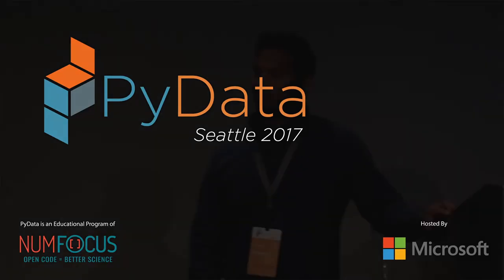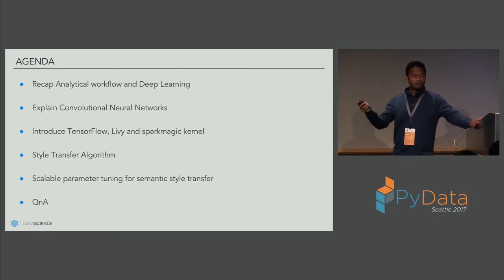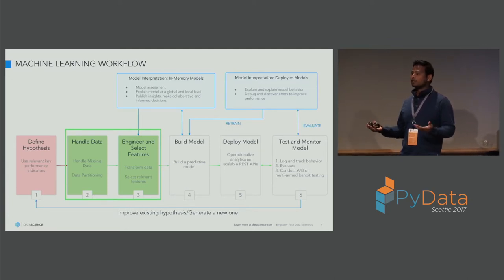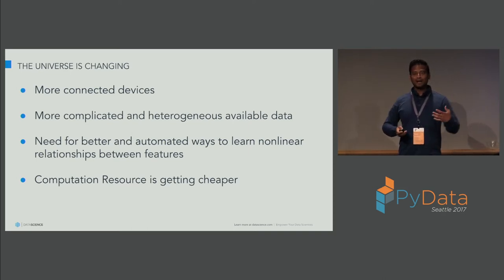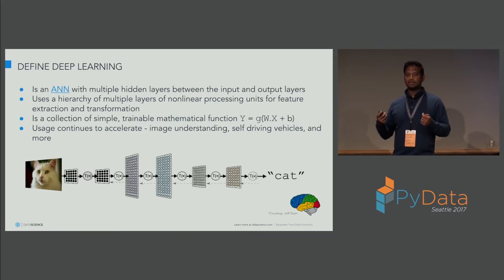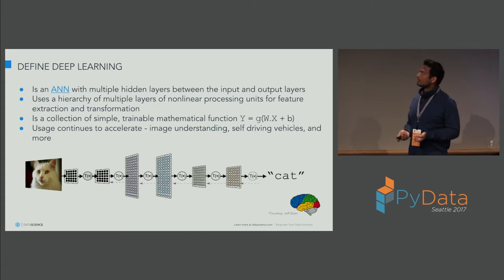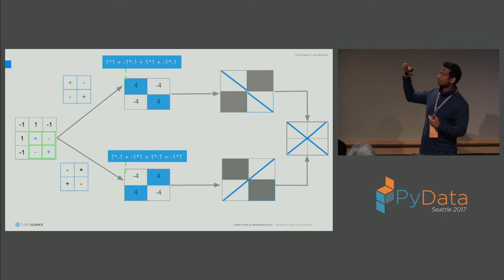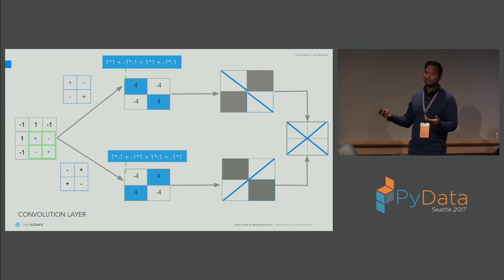Pramit Choudhary - Learn to be a painter using Neural Style Painting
Description
Vincent Van Gogh was noticeably one of the most influential artistic figures of the Western art. Won't it be great, if one is able to teach machines to paint in a similar manner to create visually appealing images. In this talk, we will learn how to paint images with the help of Convolutional Neural Network - VGG-19 using TensorFlow, SparkMagic and Livy to imitate renowned artists.

Abstract
Humans have continuously mastered the art of painting images that are visually appealing. They are able mix multiple different styles to produce new styles which instantly catches our attention. Generating such high quality images using algorithms have been less explored in the past. With the advancement in computer vision and object recognition coupled by maturity of Deep Learning frameworks, recently it has become more convenient to generate high quality emotional intuitive artistic images. In 2015, Leon A. Gatys et al, published paper "Image Style Transfer Using Convolutional Neural Network" explaining how to generate artistic images using neural representation to separate and combine random input images using a very deep Convolutional Neural Network - VGG-VD. In this talk, we take a fun dive into learning to be a painter by extracting relevant feature representation from high performing Neural Network using TensoFlow, SparkMagic and Livy in a scalable manner.

Take away for the audience:
1. Develop basic understanding of Convolutional Neural Network
2. Realize benefits of using TensforFlow in building Deep Neural Networks
3. Learn how to use SparkMagic and Livy to build scalable solutions
4. Learn how to make machines paint like experts
5. Learn how to apply this style of painting to create poster thumbnails which might have wide variety of applications

00:10 Help us add time stamps or captions to this video! See the description for details.